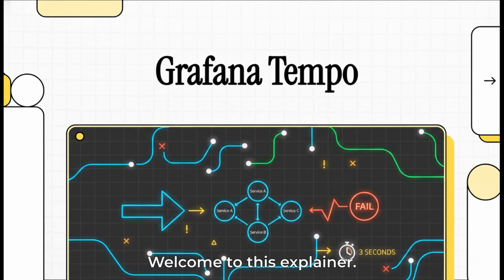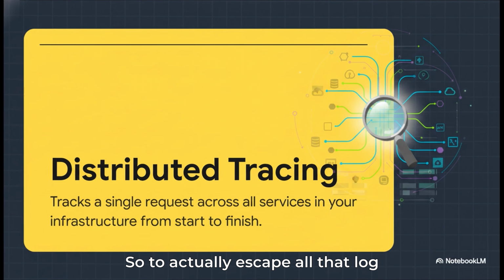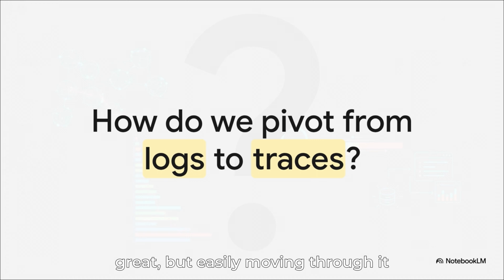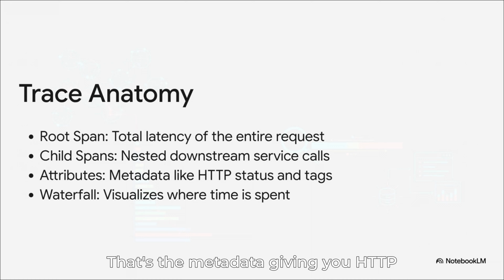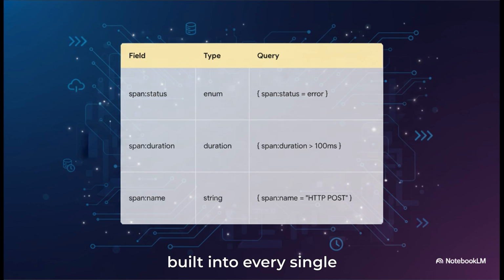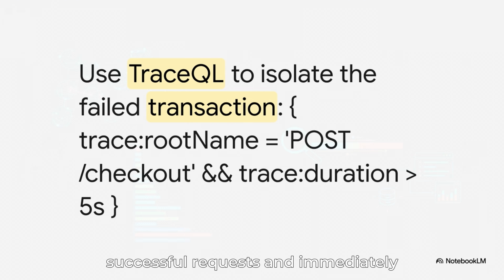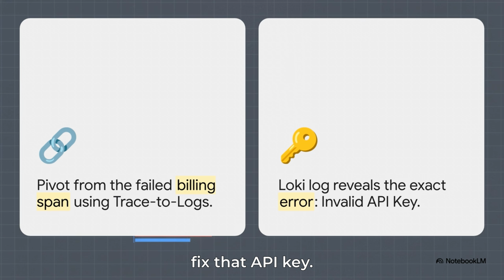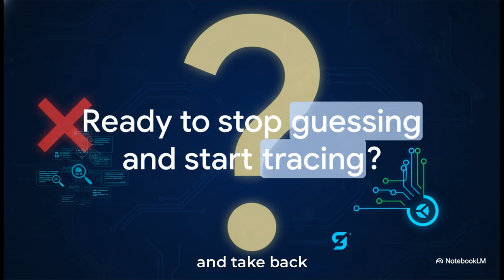Grafana Tempo Distributed Tracing for IT Support Engineers Who Are Tired of Guessing